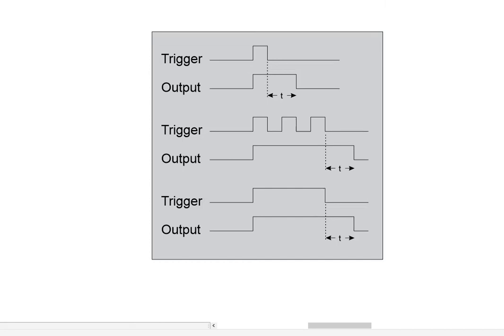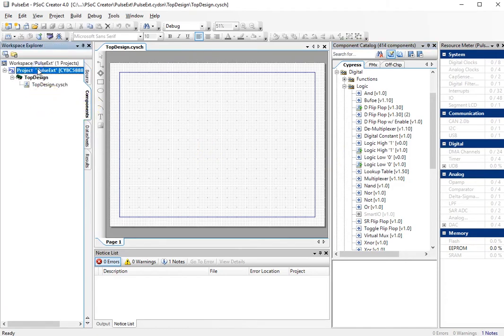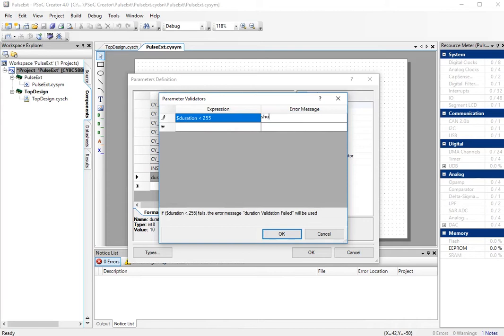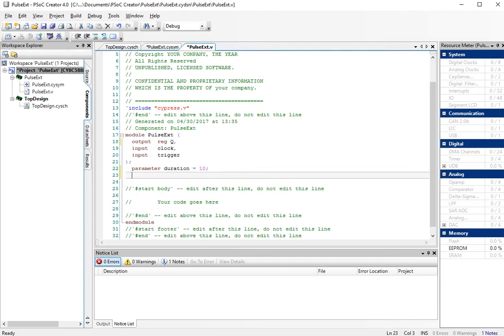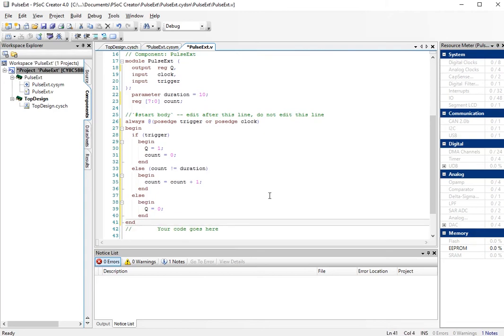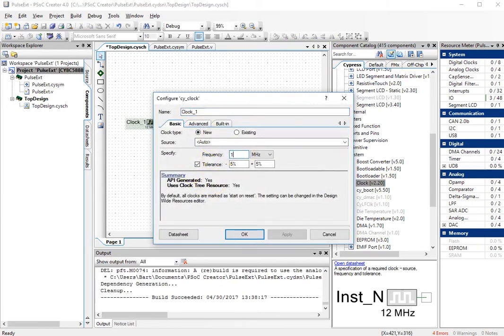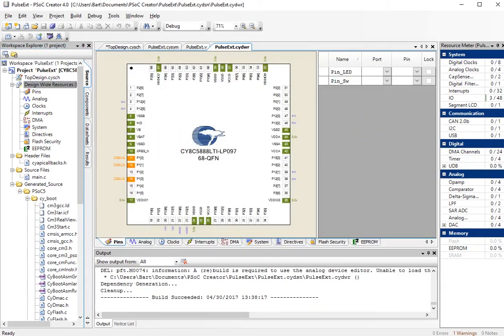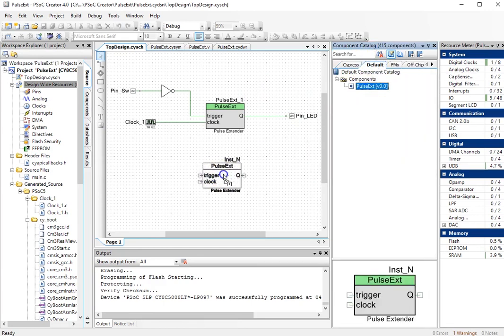Creating a PSoC Pulse Extender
How to create a new component in PSoC Creator
This uses no CPU resources at all!
See this blog post for more details on the project.